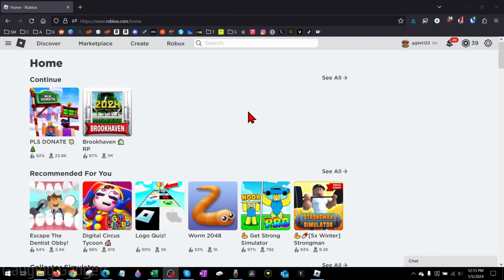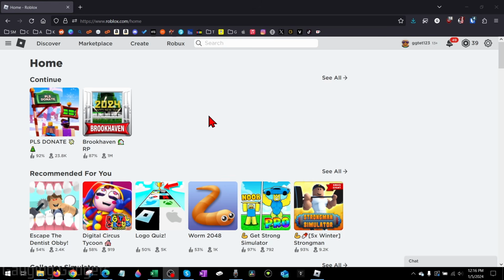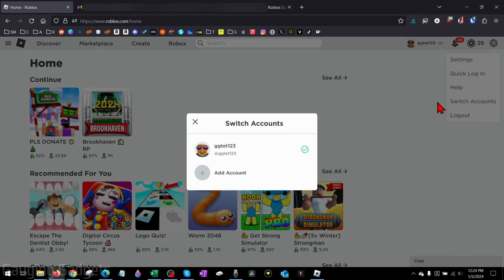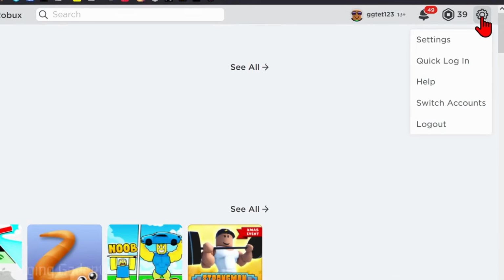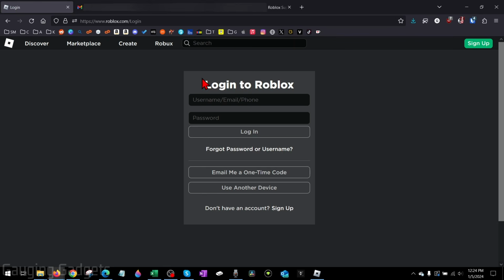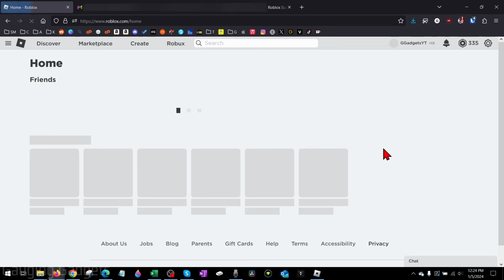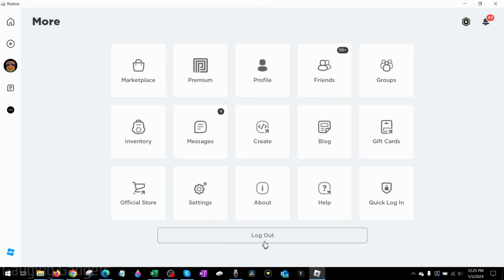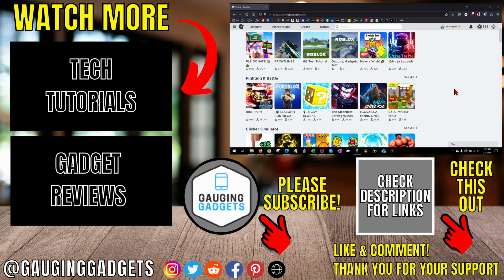How to Switch Roblox Accounts on PC, Mac, or Chromebook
How to switch Roblox accounts? In this tutorial, I show you how to switch Roblox accounts on PC, Laptop, Mac, or Chromebook. This means you can easily switch between accounts on Roblox. In order to use the switch account option to be logged in  to multiple Roblox accounts you must have a verified Roblox account.

Follow the steps below to switch Roblox accounts:
1. Open a browser and navigation to Roblox.com.
2. Select the gear in the top right to open the menu.
3. In the menu select Switch Accounts if available. You can then go through the steps of adding a second account. If Switch accounts is not available, select Logout.
4. Login into the other Roblox account. You have now switch accounts on Roblox.